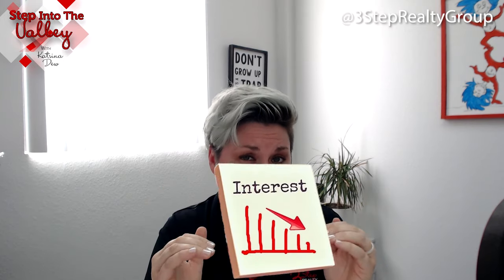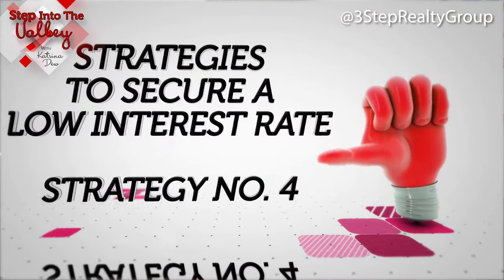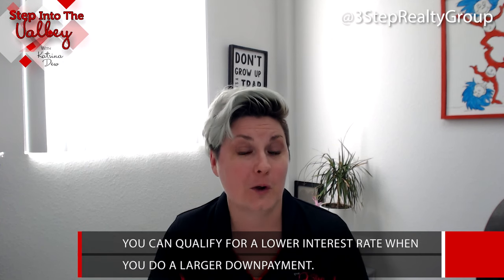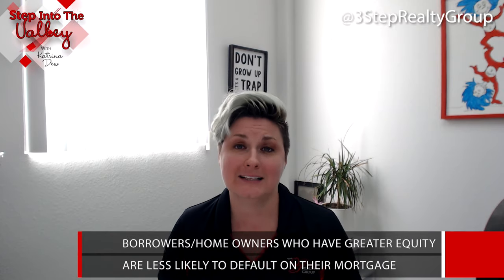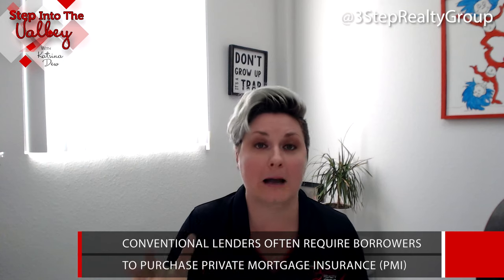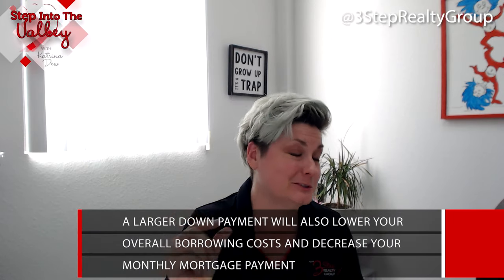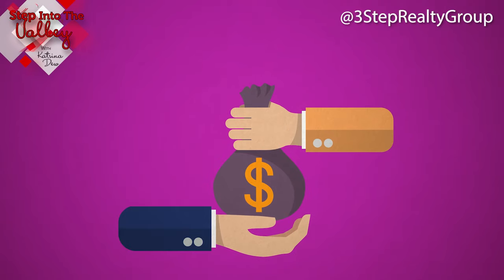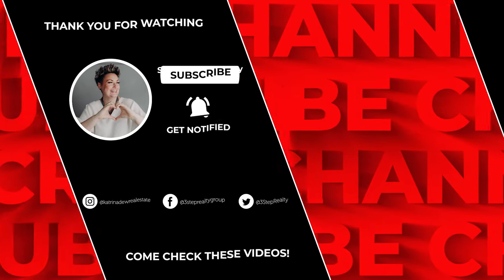Strategies to Secure a Lower Interest Rate #4 Increase Your DownPayment | Katrina Dew | Episode #140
3 Step Realty Group

3 Step Realty Group | Katrina Dew | DRE # 01932887